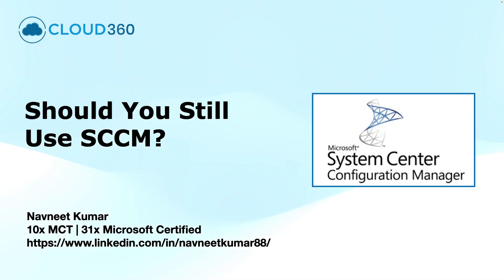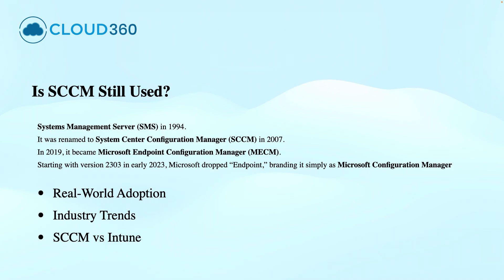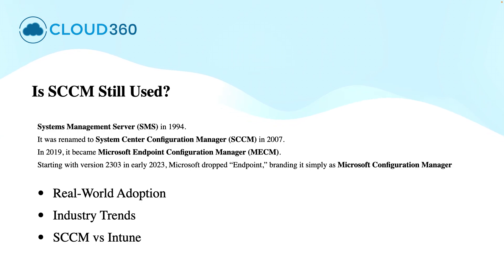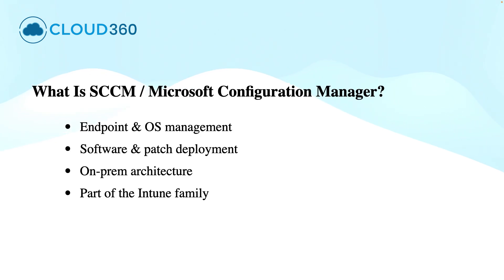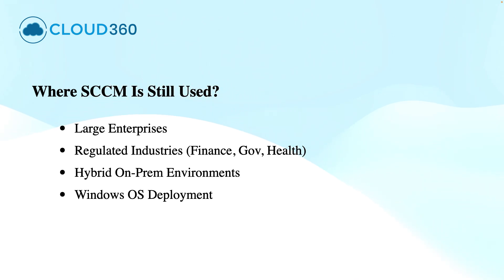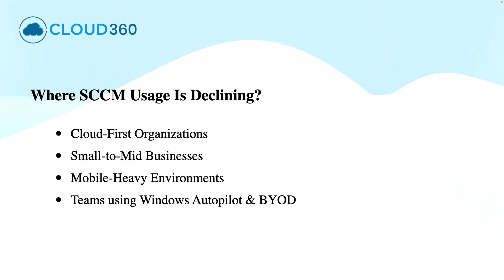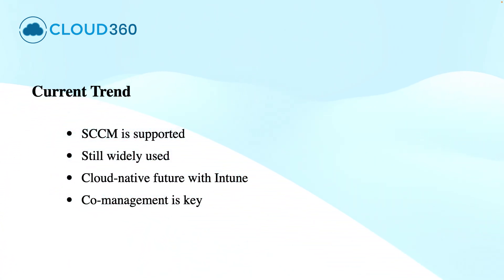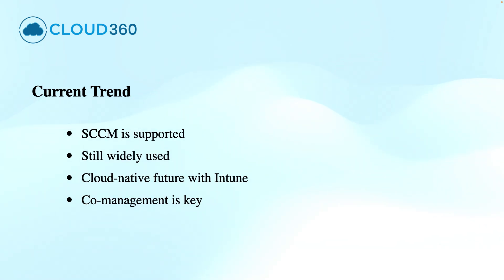Should You Still Use SCCM?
In this video, we break down the current status of Microsoft Configuration Manager (formerly SCCM) in the IT industry. We explore where it’s still actively used, where adoption is declining, and how it fits into modern endpoint management strategies—especially in hybrid environments using both SCCM and Intune.

Whether you're a system administrator, IT manager, or preparing for endpoint management roles, this video gives you a clear picture of SCCM’s real-world relevance in 2025.

What You’ll Learn:
What is SCCM / Microsoft Configuration Manager today?
Why many enterprises still use SCCM for patching, OS deployment, and compliance
Where SCCM usage is declining and being replaced by Intune
How hybrid co-management works between SCCM and Intune
Microsoft’s official position on Configuration Manager in 2025
Industry trends and recommendations for modern IT environments

Why This Matters:
As organizations move to the cloud, many IT teams are asking:

Is SCCM going away?
Should we switch fully to Microsoft Intune?
How do we manage Windows devices in hybrid environments?

This video provides clear, updated answers based on real-world usage and Microsoft’s current roadmap.

Who Should Watch This:
IT administrators and infrastructure engineers
Endpoint management professionals
SCCM/MECM users considering migration
Intune users exploring co-management
Students or professionals preparing for Microsoft certifications

Anyone interested in modern device management strategies

Key Topics Covered:
Microsoft Configuration Manager (MECM / SCCM) status in 2025
SCCM vs Intune comparison
Cloud-native vs on-premises management
Co-management architecture
Endpoint management trends

Chapters & Timestamps:
0:00 – Intro: Is SCCM Still Relevant in 2024?
0:04 – Common Questions About SCCM
0:16 – What This Video Covers
0:32 – Introduction to Microsoft Configuration Manager
0:40 – History: From SMS to MECM to Microsoft Configuration Manager
1:12 – Overview: Real-World Adoption and Trends
1:30 – What is Microsoft Configuration Manager?
1:35 – Key Functions of SCCM (Change Mgmt, Software Deployment, etc.)
2:05 – Where SCCM Is Still Widely Used
2:20 – Top Use Cases of SCCM
2:36 – Industries Still Relying on SCCM
2:51 – Where SCCM Usage is Declining
3:06 – Why Some Businesses Are Moving to Intune
3:22 – Microsoft’s Strategy: Co-Management with Intune
3:50 – Hybrid is the Trend: SCCM + Intune
4:03 – Is SCCM Deprecated? (The Honest Answer)
4:15 – Final Thoughts: The Future is Intune
4:19 – Outro & Subscribe Prompt